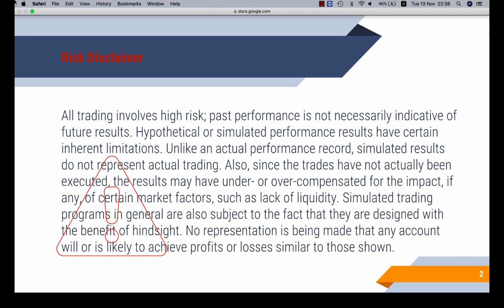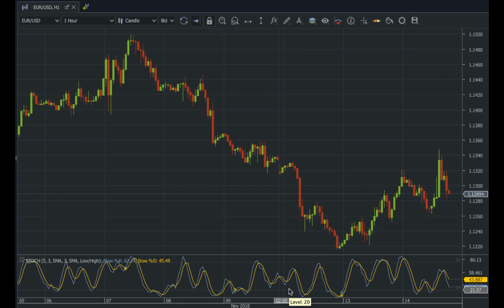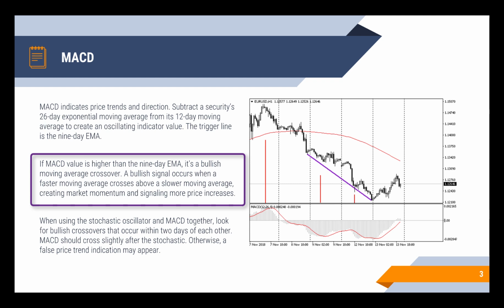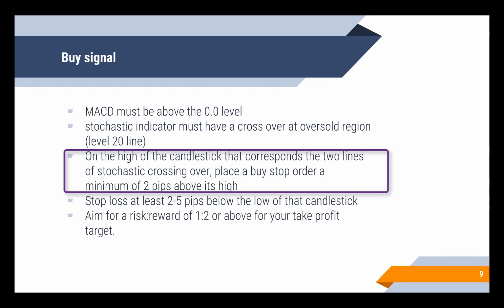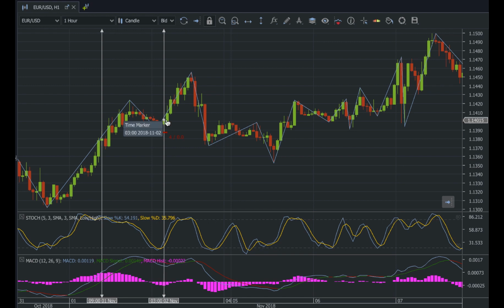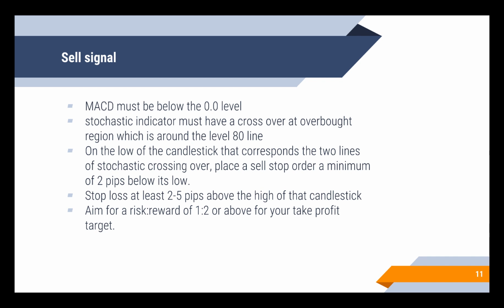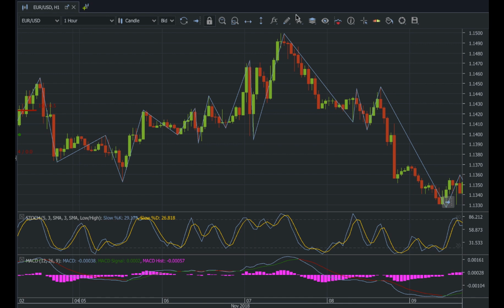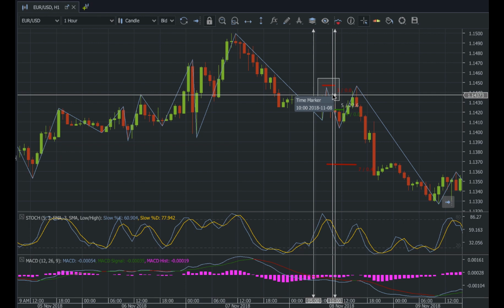season 1 - 1: profitable macd & stochastic strategy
This is on of most simple yet profitable strategy. The key to get it be profitable is the traders psychology!

Skype: hurtlockerpro